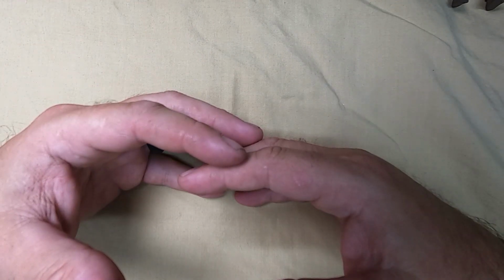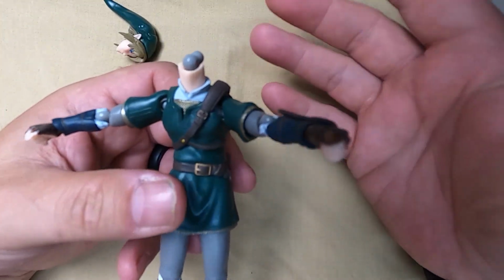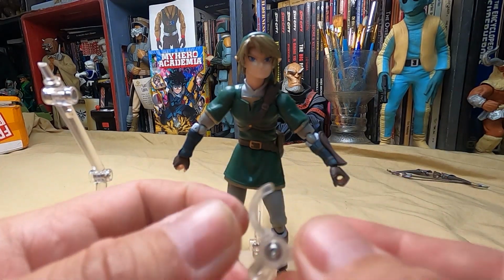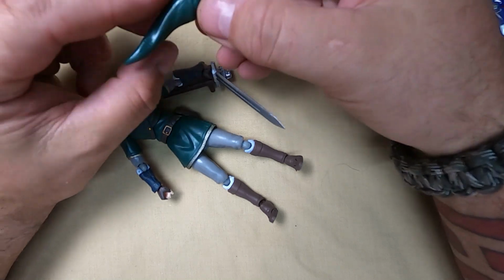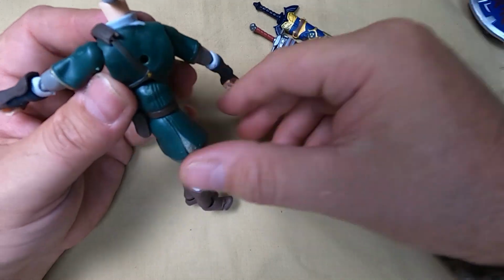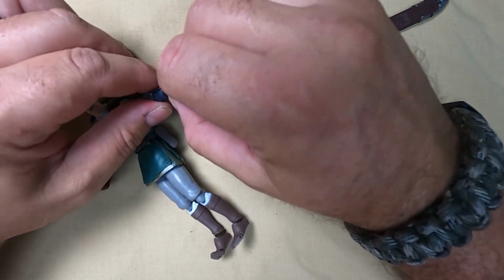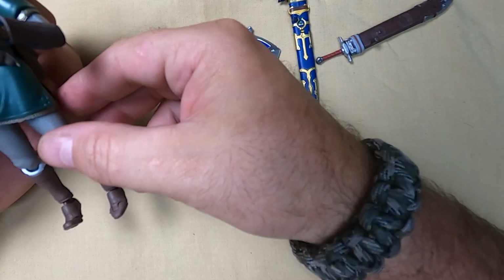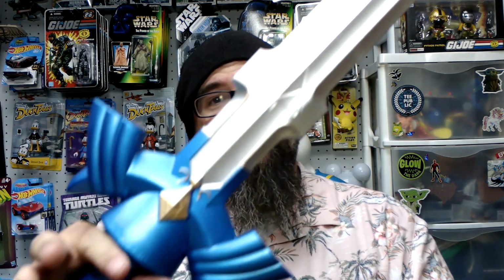This Is The WORST Toy Review EVER! Twilight Princess Link Figure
Some toys have a death wish and fall apart under pressure. Unfortunately after years of protecting Hyrule, Link is a shell of his former self. Is there still enough to love in this fallen hero?